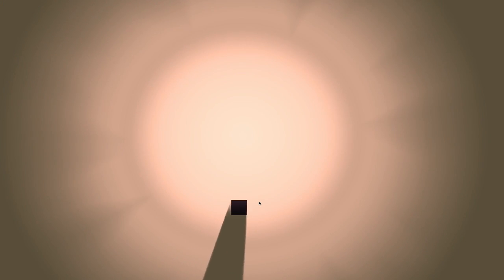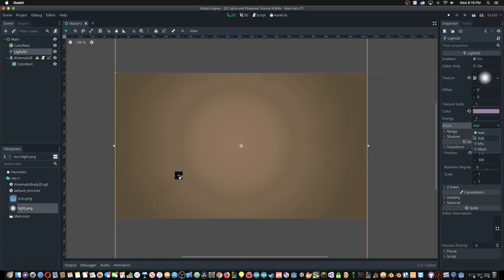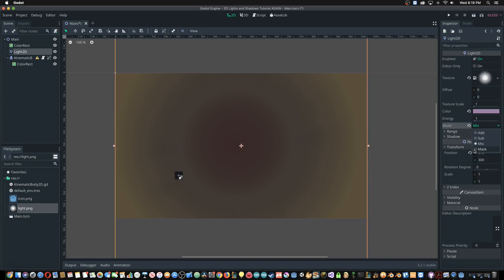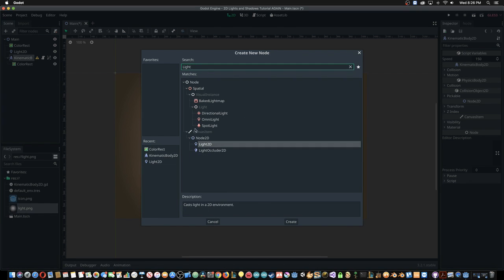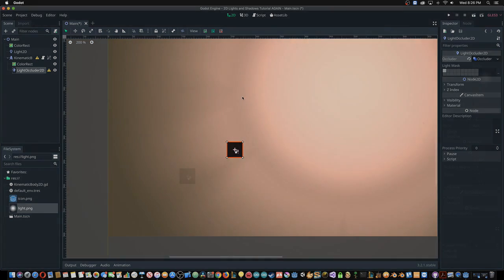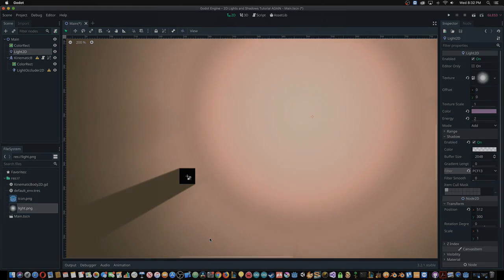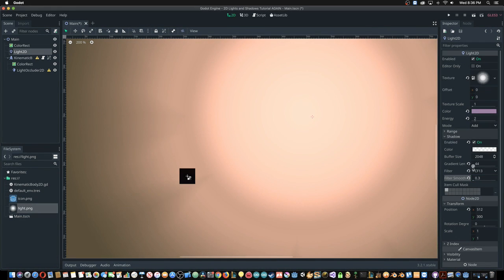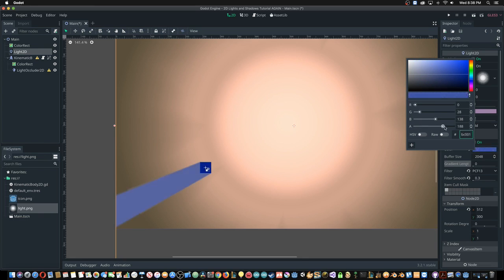2D Lights and Shadows - Godot Tutorial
This tutorial will teach you the basics of 2D lighting and shadows in Godot.